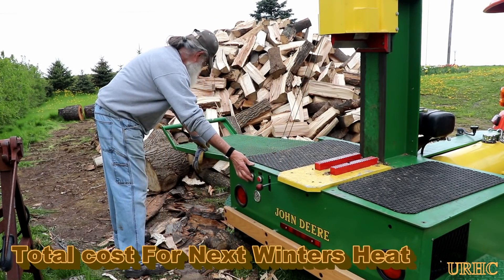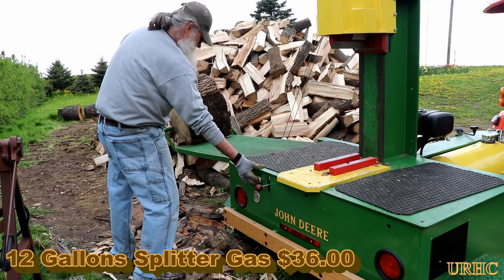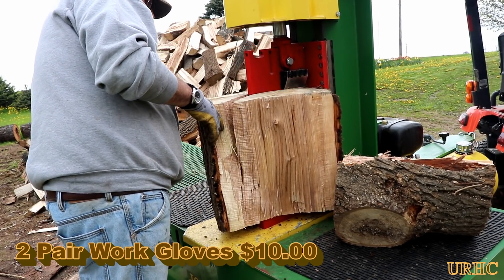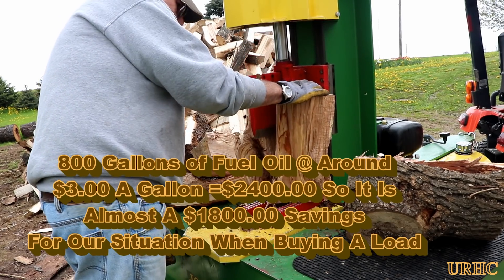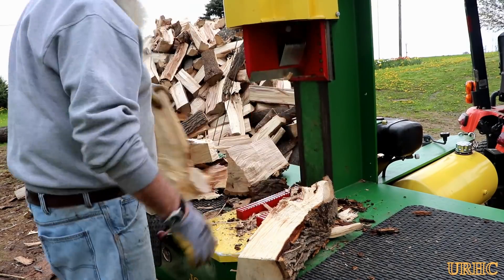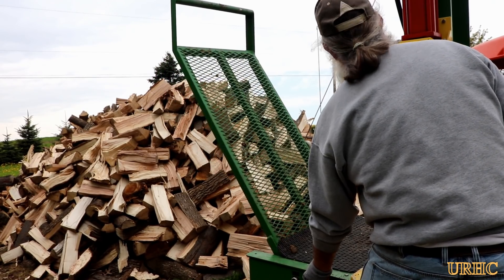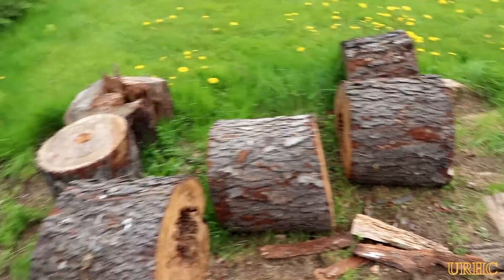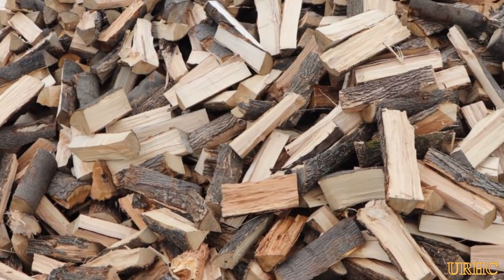Last Chunk, The Log Load Is Finally Processed. Total Cost For Next Winters Wood Heat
Done splitting and just adding up the total cost for next years wood heat. Just an estimate because each years wood usage actually varies.